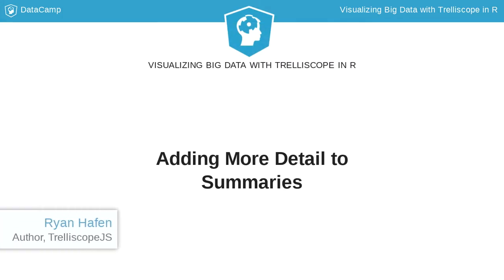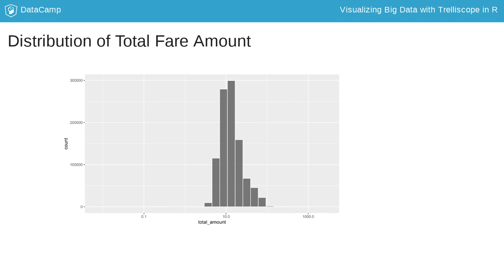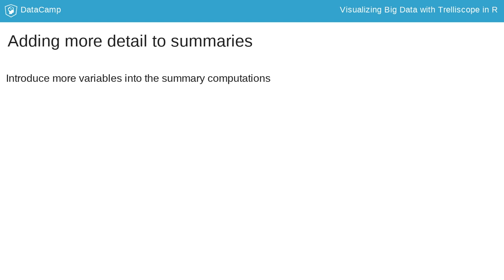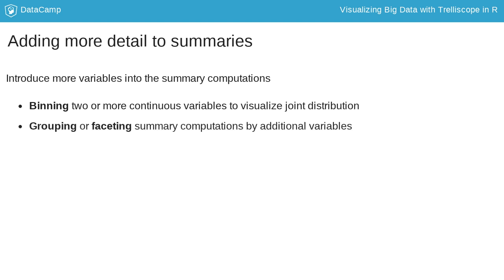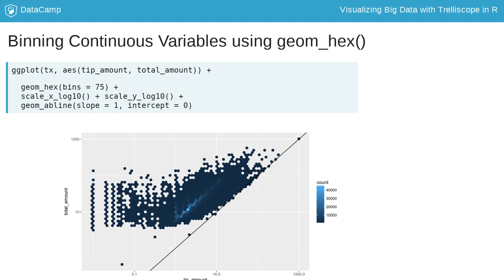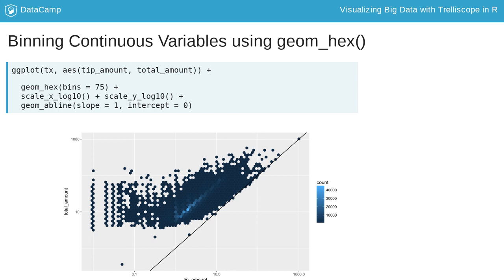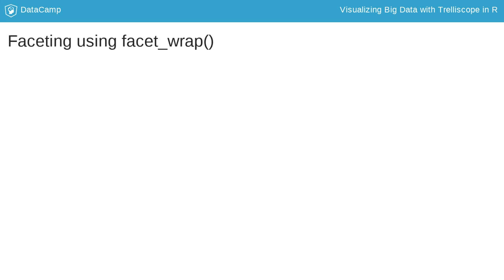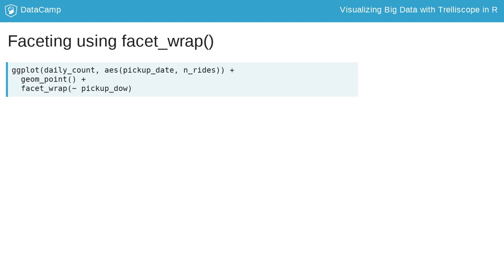R Tutorial: Adding more detail to summaries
Want to learn more? at your own pace. More than a video, you'll learn hands-on coding & quickly apply skills to your daily work.

Now that you can do simple summaries, in this section, you will learn some techniques to dive deeper into summary visualizations. As a motivating example, let's quickly revisit one of the visualizations we just created.

The distribution of the total fare amount shows us that nearly all fares are under $100 but there are a few in the dataset that get up over $1,000. We also see that the average fare is around $10, and some fares are close to zero.

It would be interesting to dive deeper to see if other variables in our data can explain the variability in fare amount.

We can often learn more from our data by introducing more variables into our summary computations to see if there are any interesting interactions that arise. In this section you will learn a few techniques for doing this.

When working with two or more continuous variables, you can bin pairs of variables in two dimensions and visualize the bin counts.

To investigate the effect of other variables on summary statistic computations, you can group or facet these computations according to other variables and visualize how the summaries vary according to different values of these variables. You may have seen examples of grouping as well as faceting in other courses.

A useful technique for visually investigating the relationship between two continuous variables, particularly when the data is large, is to count the number of observations that fall into a two-dimensional hexogonal grid and plot the result. This can be done using ggplot2's `geom_hex()` function, which does the binning computation for you prior to plotting. The granularity of the binning can be controlled by the "bins" argument.

To investigate the relationship between the total fare and the tip amount, we can make the following plot.

Here we also add a reference line along which the fare matches the tip amount.

It's surprising that there are many observations along this line where the fare is basically the same value as the tip. We see a clear high-count linear pattern in light blue indicating a standard percentage tip, but we also see a lot of variability around that pattern and many fares with low tips that don't fit the linear pattern.

Faceting allows us to look at data in more detail or in new ways by breaking the data into pieces and applying the same visualization to each subset of the data. This is easiest to do when the faceting variable is categorical.

Adding faceting to an existing visualization, such as the plot of number of taxi rides vs. time, is as easy as adding `facet_wrap()` to the plot specification and specifying the variable you would like to facet on.

In this example, we facet on the day of the week, which allows us to easily observe the evident strong day of week effect on ridership.

Note that you can facet on multiple variables with `facet_wrap()`, and another function, `facet_grid()`, can be useful when faceting on two variables.

Note that with faceting, any plotting element you add to the plot is applied to all of the facets independently, as in this example where we add `geom_smooth()` to highlight the differing progression of ridership over the year on different days using a robust linear model.

Ridership is increasing over the course of the year on the weekends while it remains more constant midweek.

Let's now use these techniques to learn more!